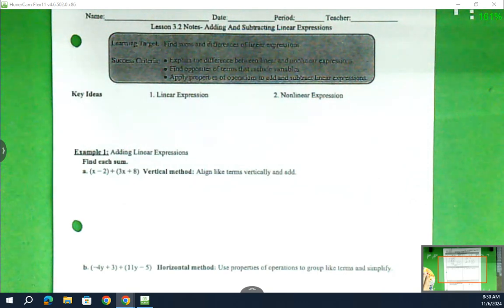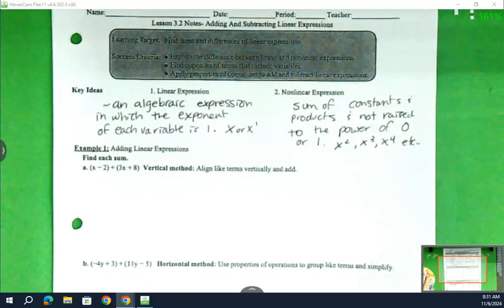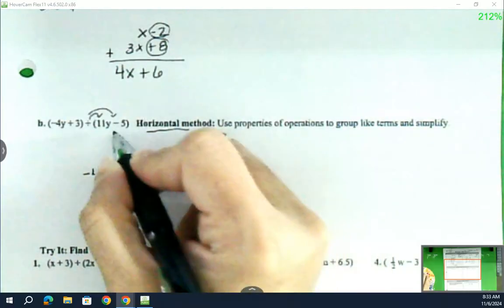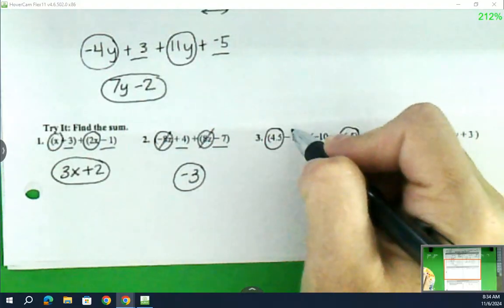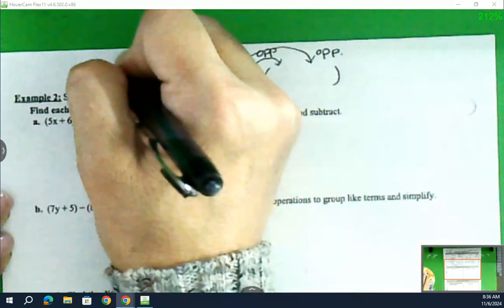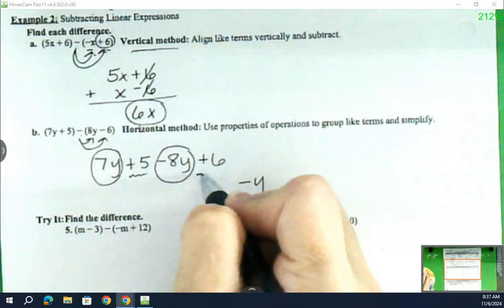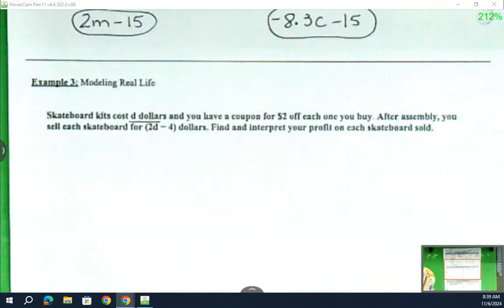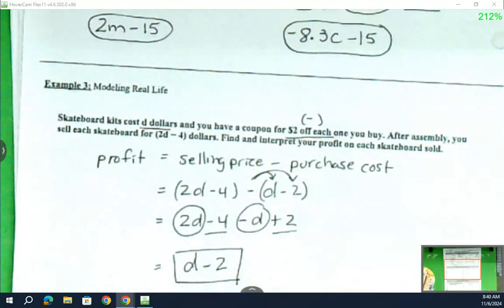Lesson 3.2: Adding & Subtracting Linear Expressions